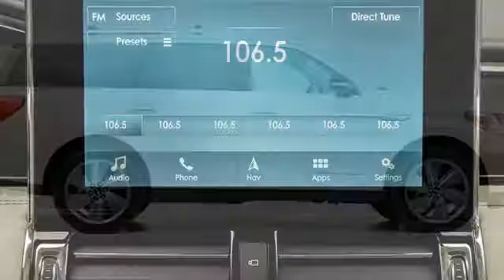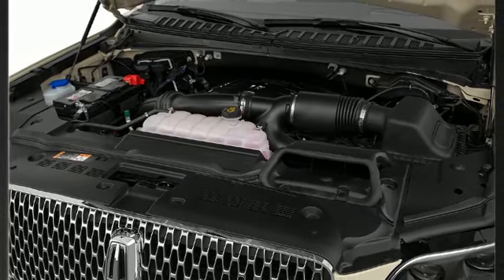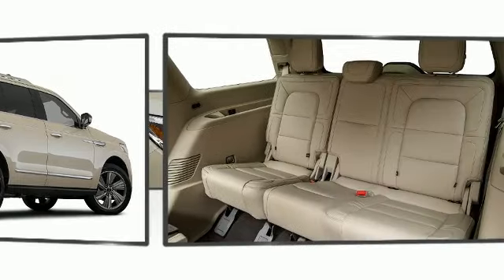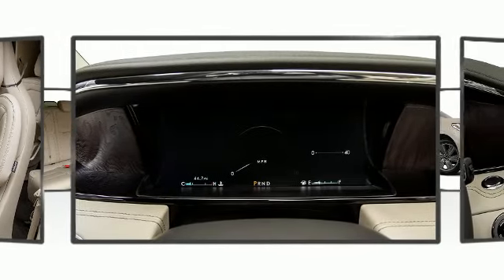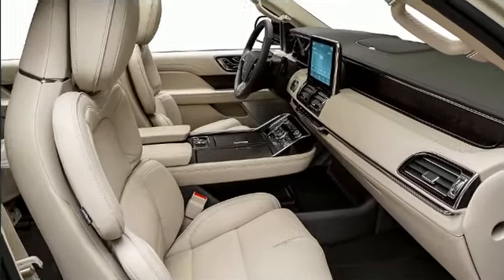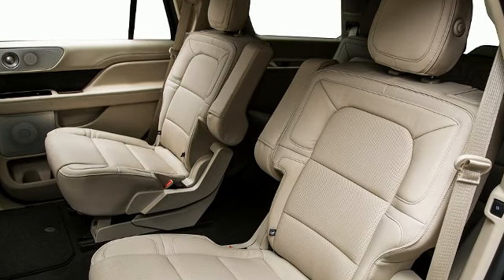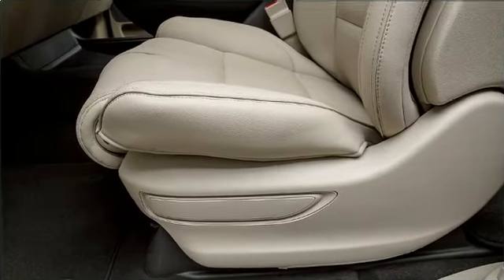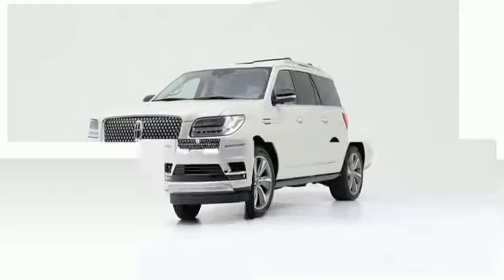2018 Lincoln Navigator SUV